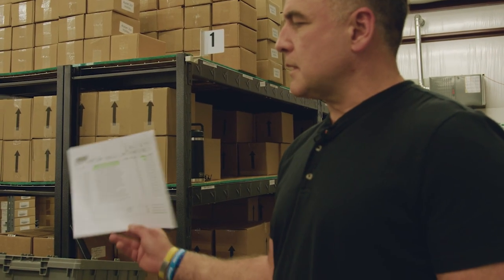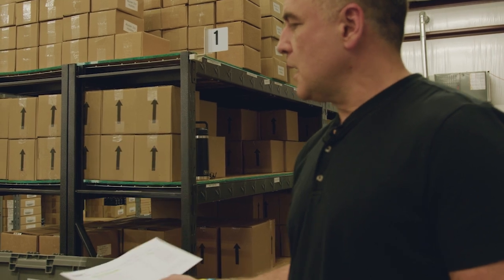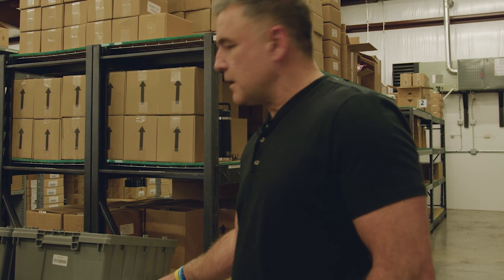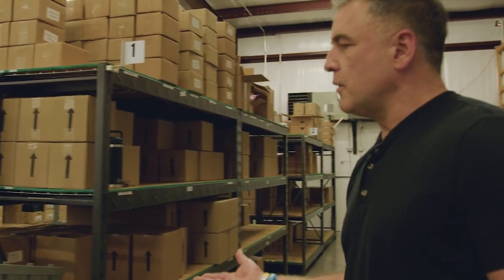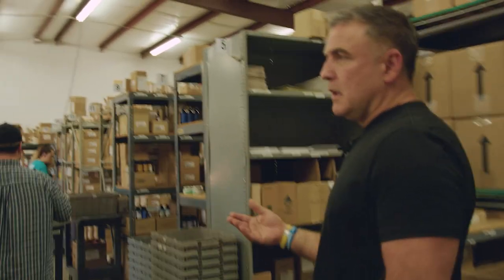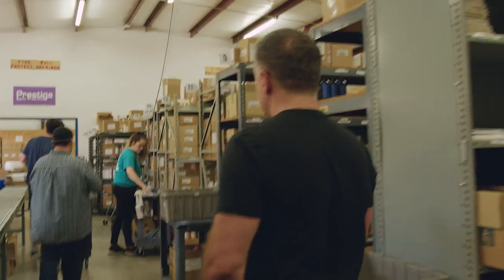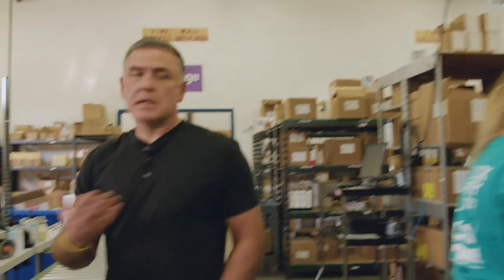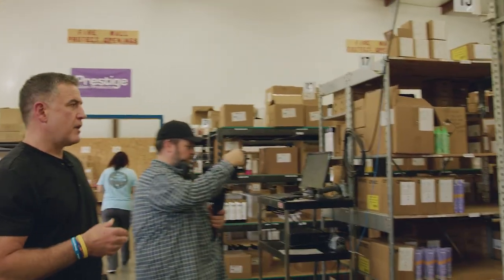part 1 order picking 1080p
FAQ - Understand the process Prestige uses to ensure quality in our operations. This is part 1 of 3.